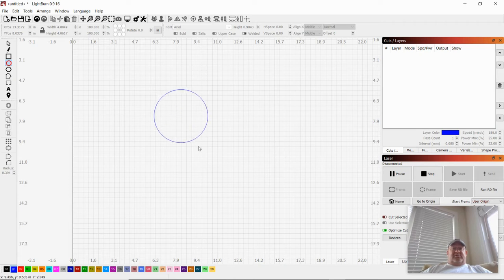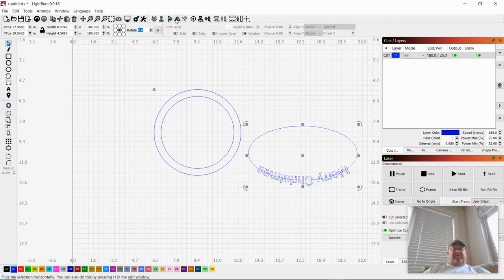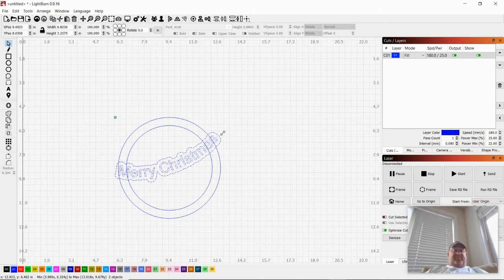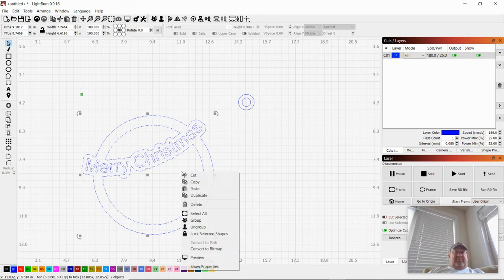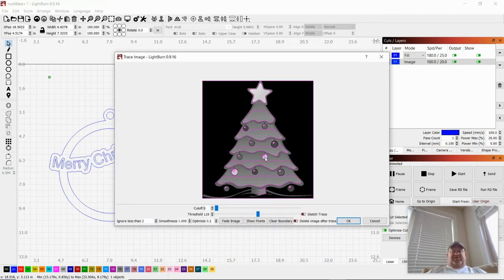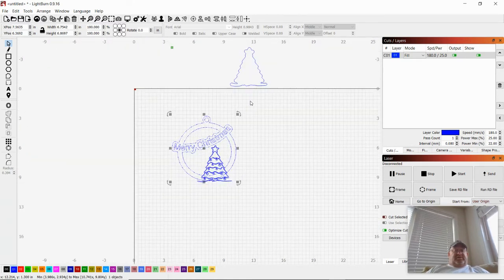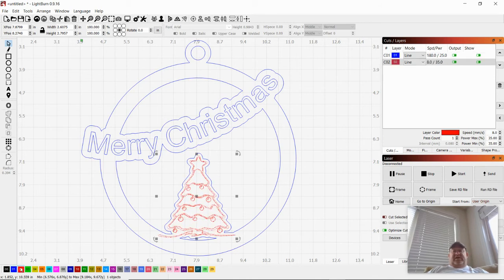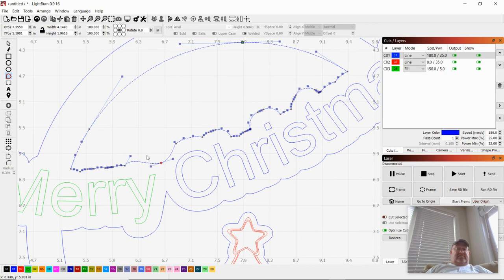Using Lightburn to Make an Ornament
I demonstrate sever key things a beginner needs to know with lightburn